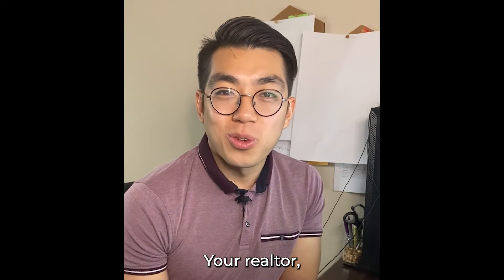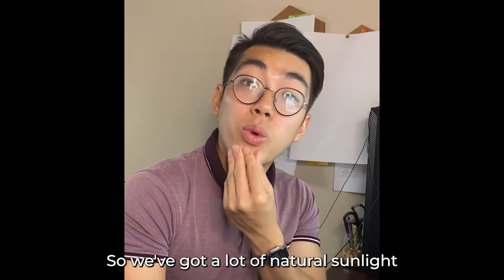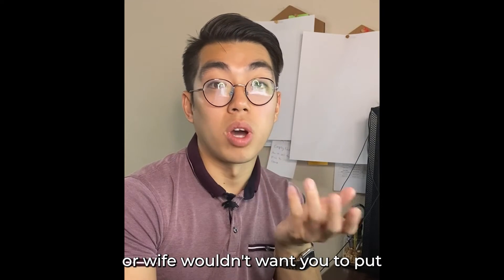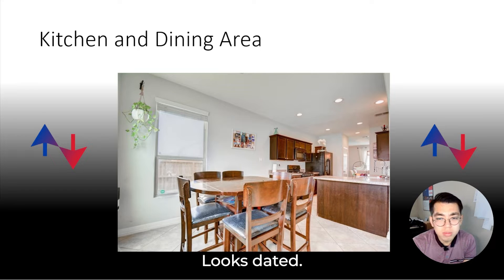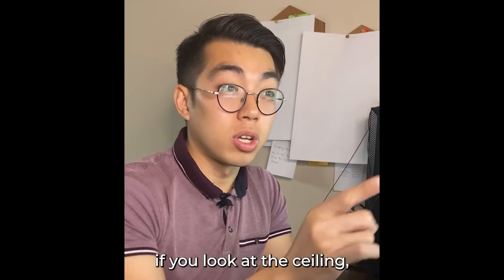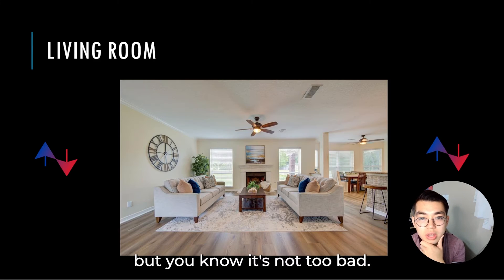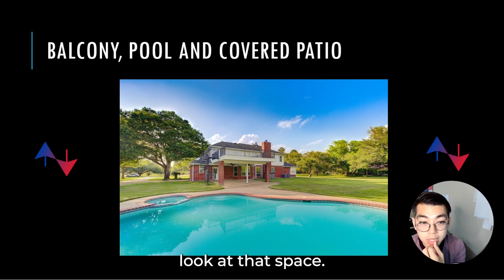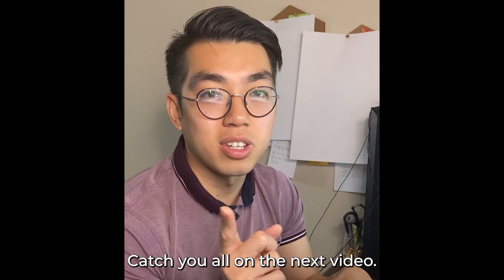High Low Houses in Katy with Mark Ngo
House Hunting with Mark Ngo in Katy, TX
High Low Houses in Katy with Mark Ngo for the week of May 23rd, 2022 Check out the most and least expensive homes that sold this week in the Greater Katy Area!

house for sale in houston texas
houses in houston texas for sale
homes for sale in houston texas
houston houses for sale
house model
model house
perry homes houston
moving to houston
house for sale in Katy texas
houses in Katy texas for sale
homes for sale in Katy texas
Katy houses for sale
house model
model house
perry homes Katy
moving to Katy